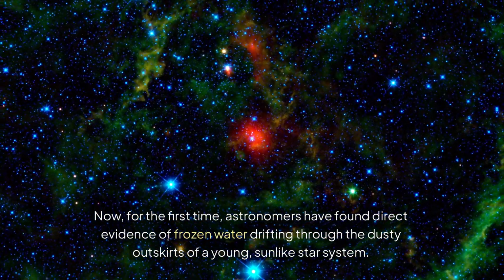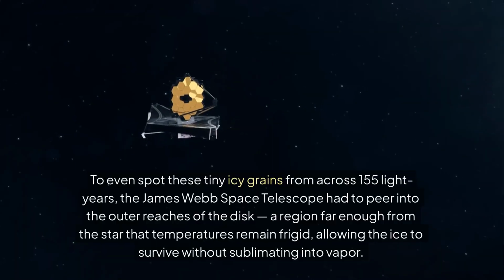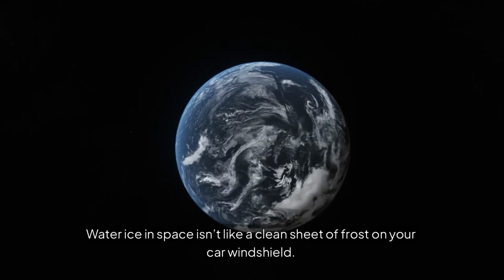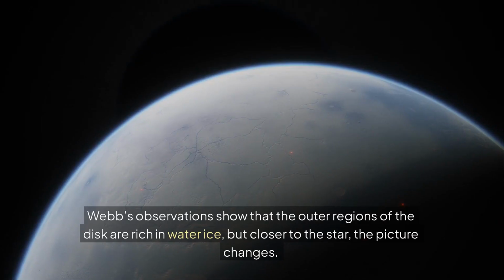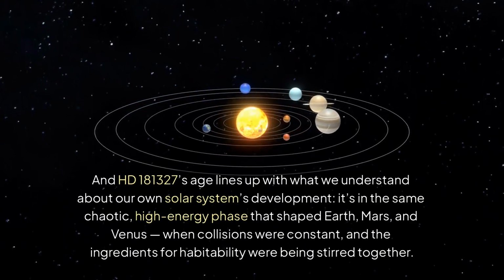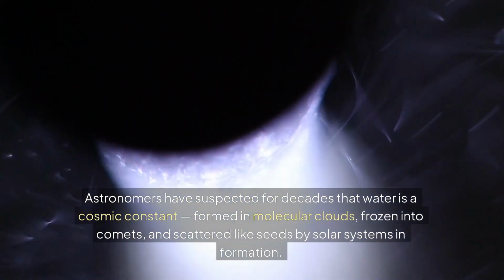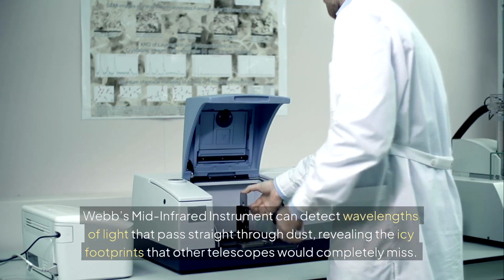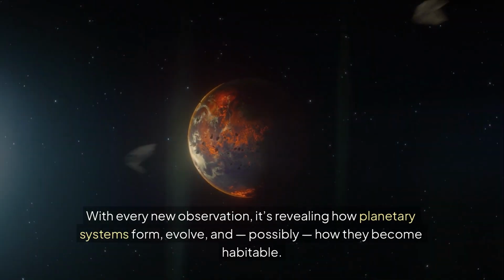Frozen Clues to Alien Oceans: JWST Detects Water Ice Around a Distant Sun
NASA’s James Webb Space Telescope has detected fine grains of water ice in the debris disk of a young star 155 light-years away. Published May 15, 2025 in Nature, the discovery — led by Christine Chen of Johns Hopkins University — hints at how water, and perhaps life, could emerge on future worlds.